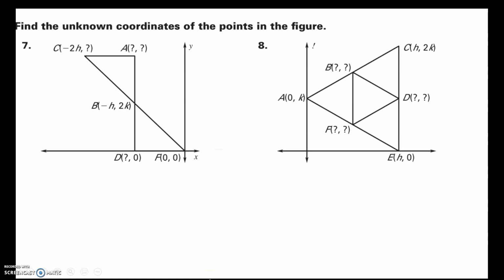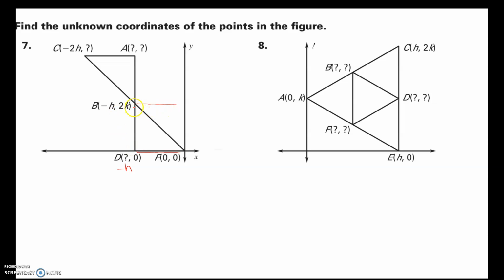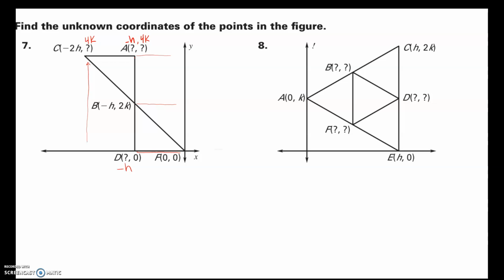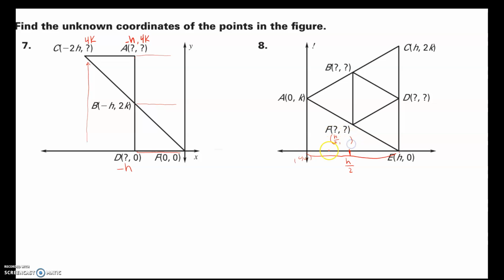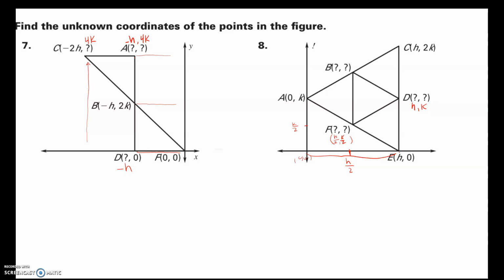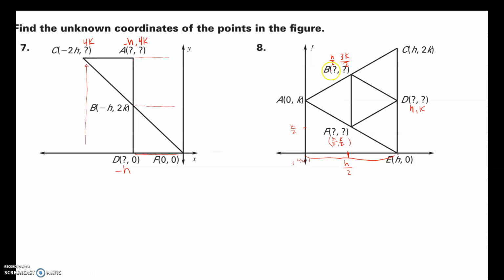Midsegment of a Triangle 7-12